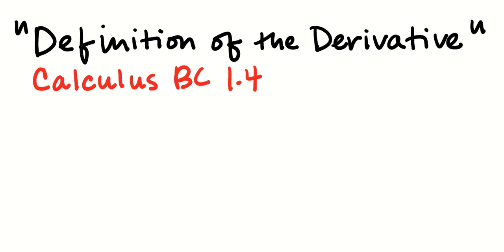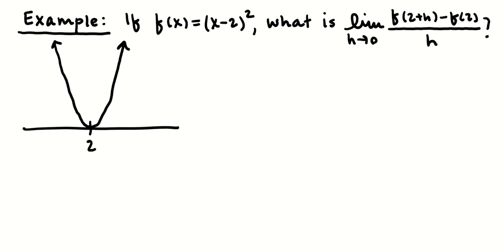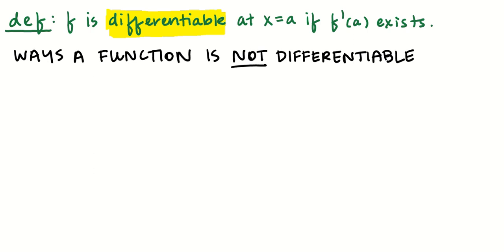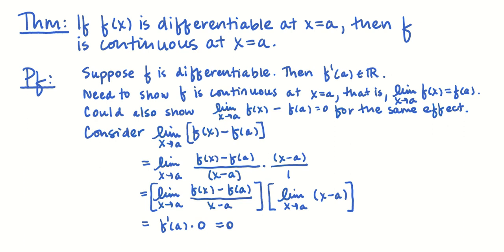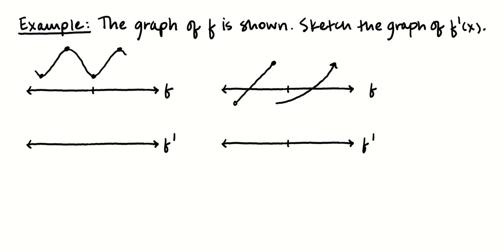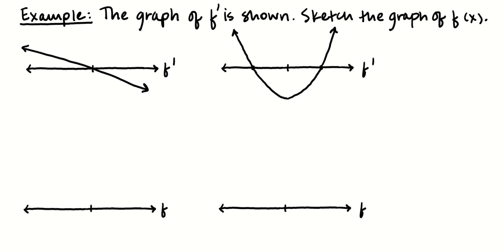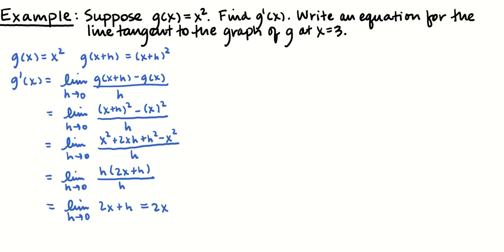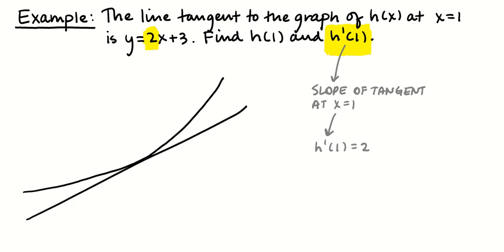Definition of the Derivative